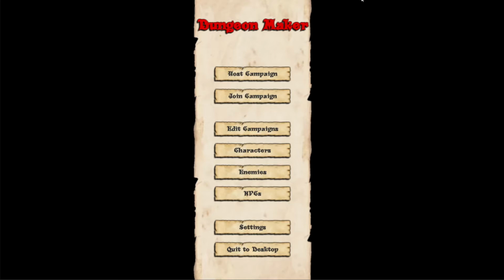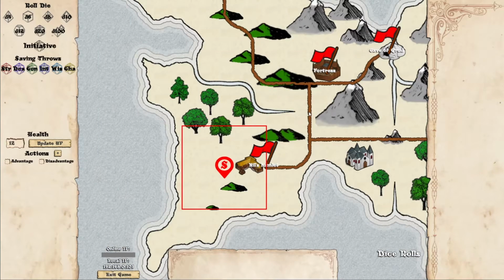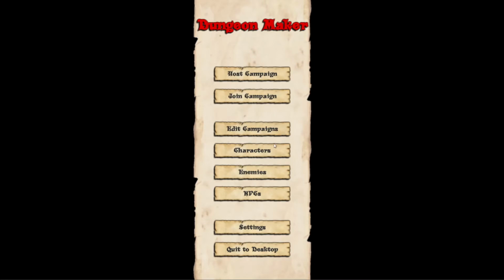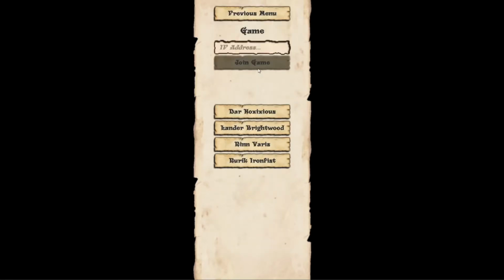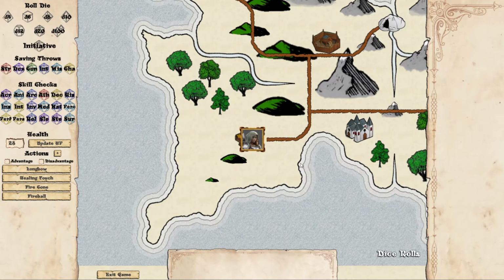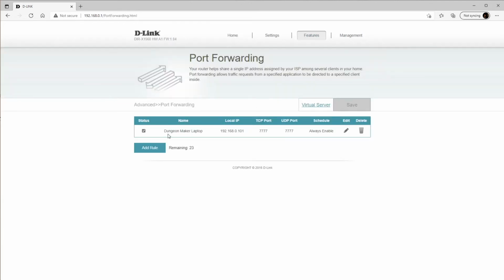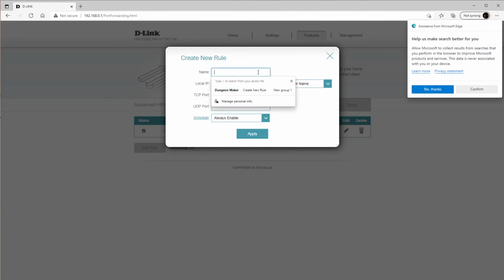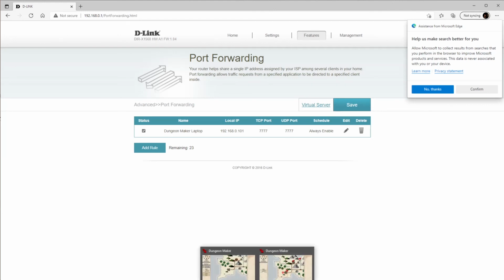Dungeon Maker - Multiplayer Hosting Tutorial Early Access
This video shows you how to host and connect to a Dungeon Maker Campaign over IP in the Early Access version.

Dungeon Masters will be shown the local and online IP addresses when they host a campaign.

Players use this IP address and select a character to join the game.

DMs may have to enable port forwarding for port 7777 on their routers in order for players to access their games.

0:00 - Intro
0:23 - Start Hosting
1:00 - Joining a Game
1:56 - Port Forwarding
3:32 - Outro